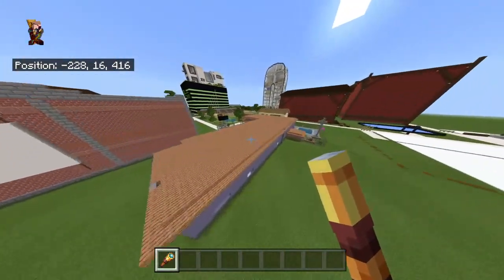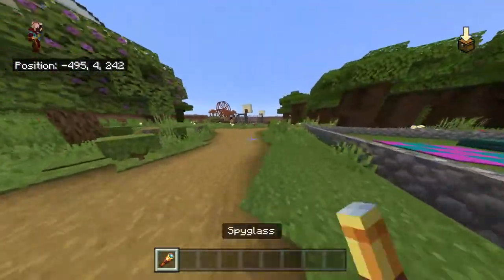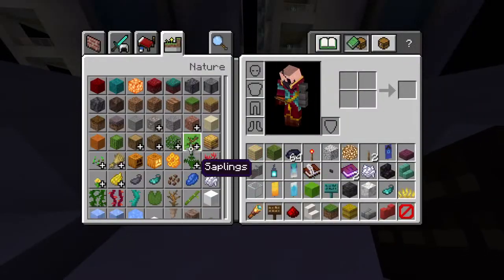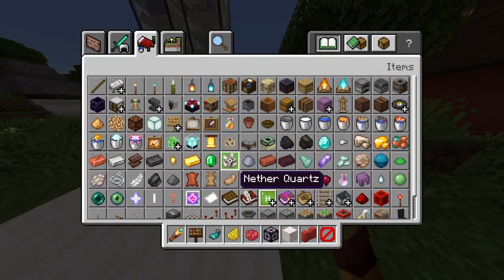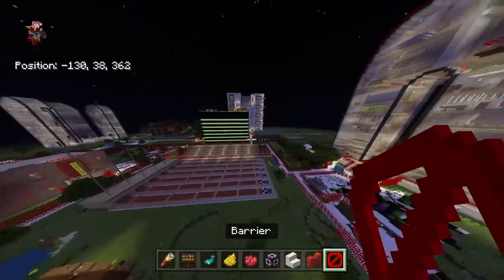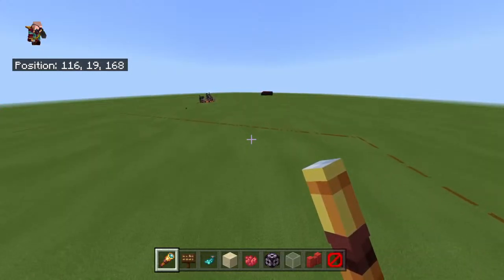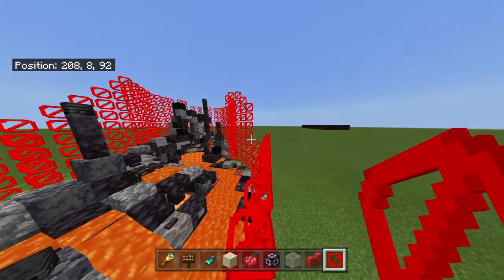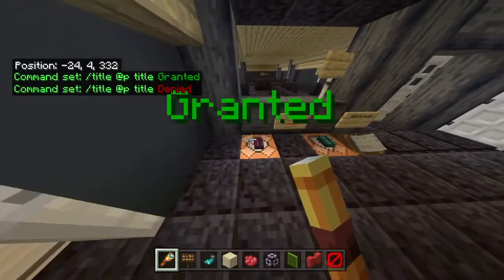ZX Studios Resort Construction June 11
Gaming Channel for ZX Studios